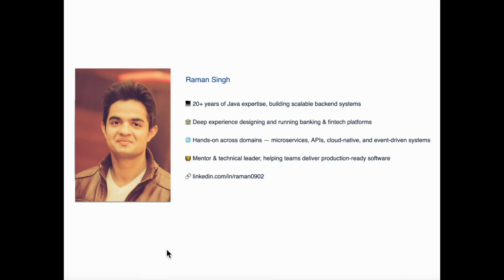Online Banking System with Microservices | Course Overview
Welcome to the course on building a real-world online banking system using microservices.

In this series, we won’t try to build everything.
Instead, we’ll focus on the core banking capabilities that almost every real bank relies on — and design them the way they are built in production systems.

This course is based on real industry experience from large-scale banking and fintech platforms, covering:
• Clean domain-driven design
• Production-grade architecture decisions
• Security, scalability, and real-world trade-offs

In the next video, we’ll define our Functional MVP — the exact user journeys we will build, and just as importantly, what we will not build.

This foundation will guide every technical decision in the course.